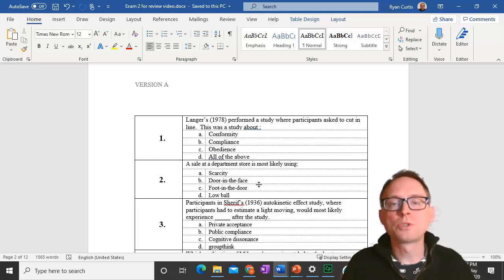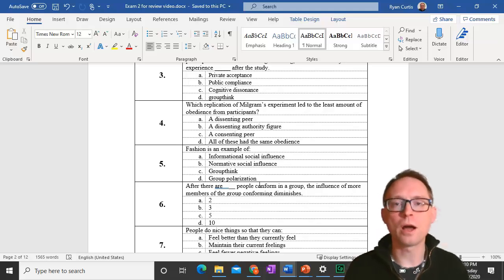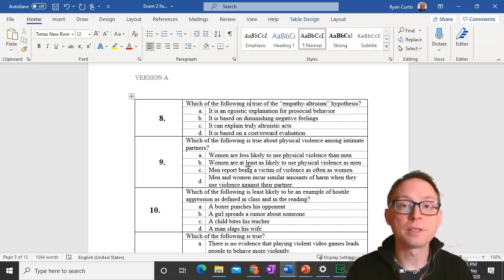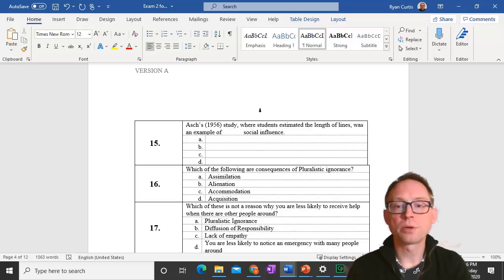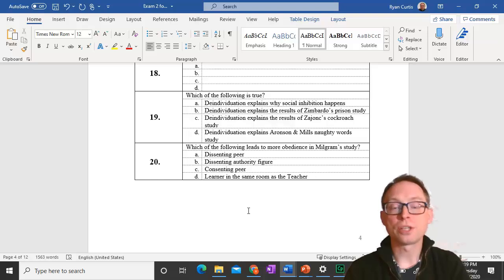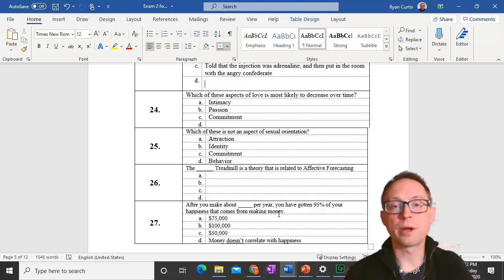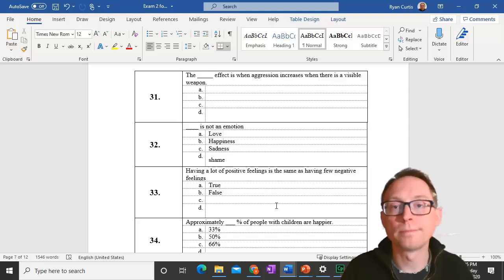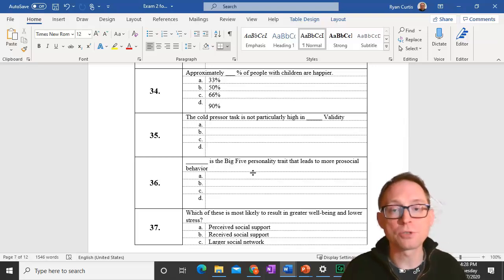PSYC 2606 Exam 2 Review